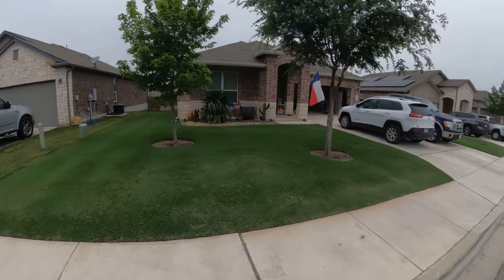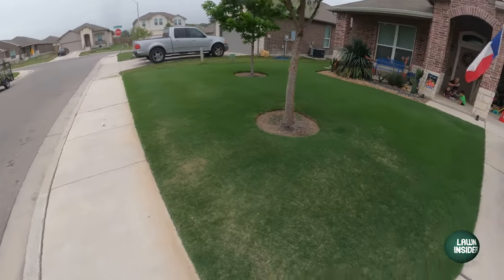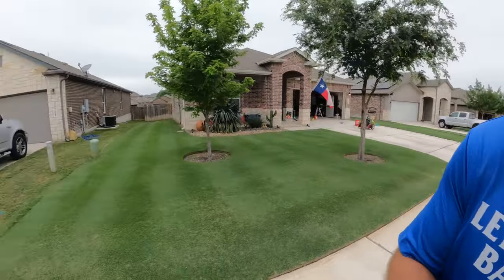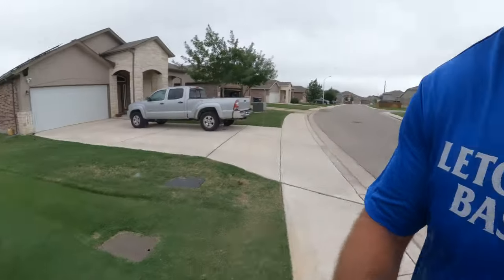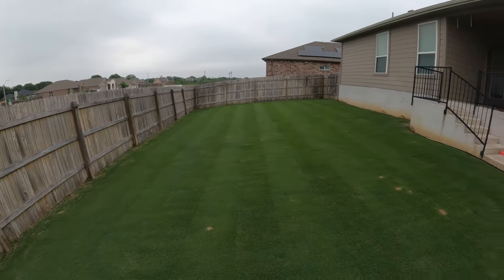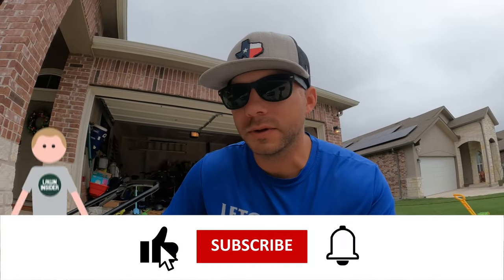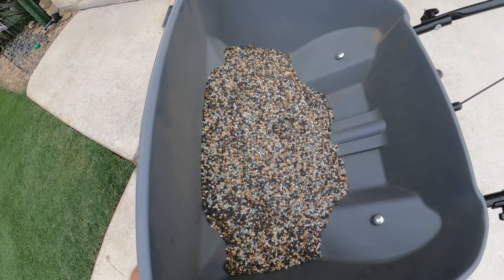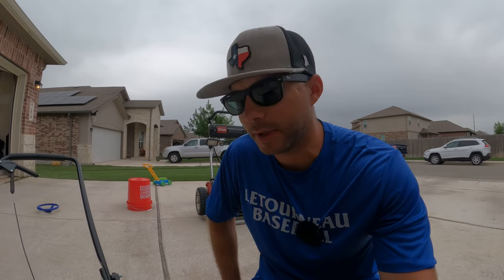Reel Mowing, Fertilizing, and Praying this Rain Hits Us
We've got a storm front on the forecast folks! Only problem is, my city is known for having a bubble over it. Today I edged and trimmed, reel mowed my bermuda lawn at 1/2", and applied Double Dark fertilizer from Yard Mastery. Luckily, I was able to get all the work done outside without getting poured on... Not as luckily, the forecasted rain chances have gone down significantly. Let's hope we get a good shower tonight!

Products Used in Today's Video:
Rotary Scissors
Larger Blades